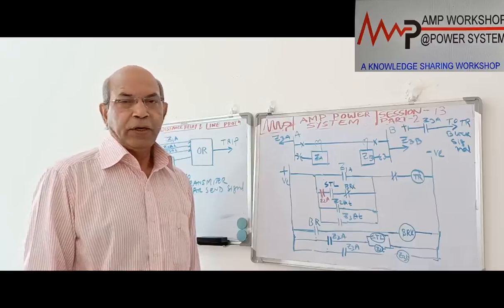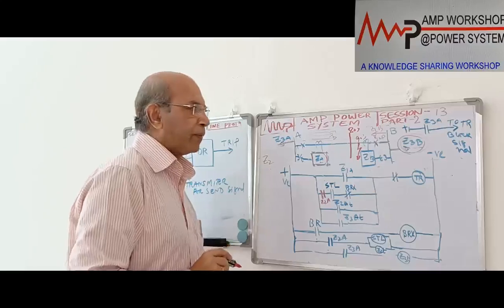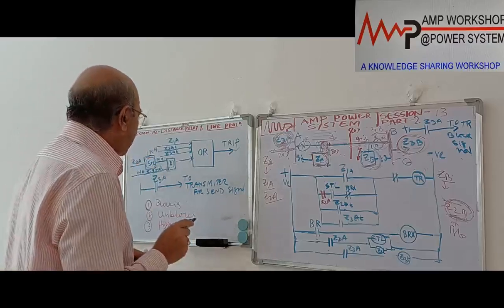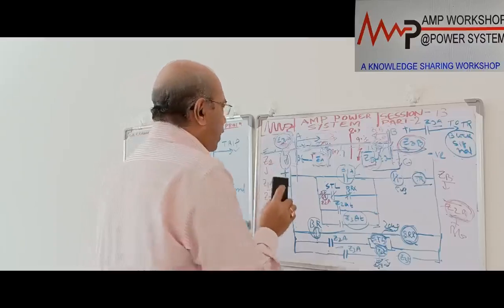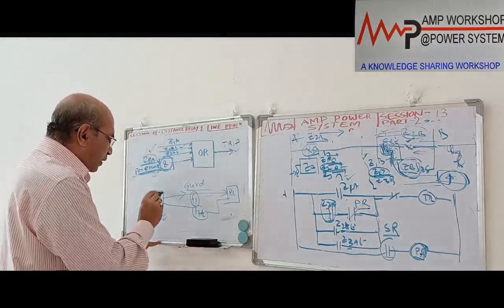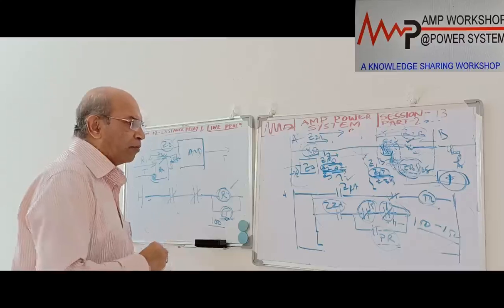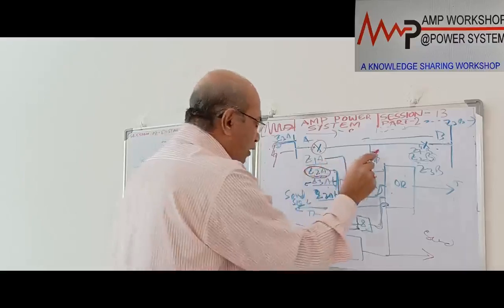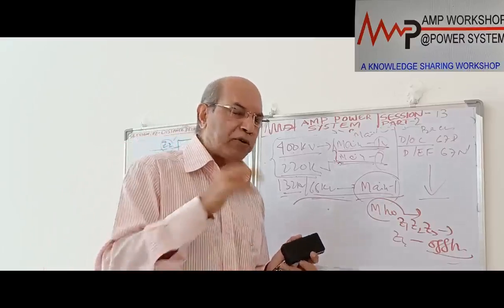SESSION 13 PART 2: BLOCKING ,DIRECTIONAL COMPARISON UNBLOCKING & HYBRID SCHEME+APPLICATION 21 RELAY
Part 2of 2 contains a) Blocking Scheme b)Direction comparison unblocking scheme c) Hybrid Scheme d) Application of distance relays for various transmission lines For Continuation , Please refer part 1 of session13 For comment/advice